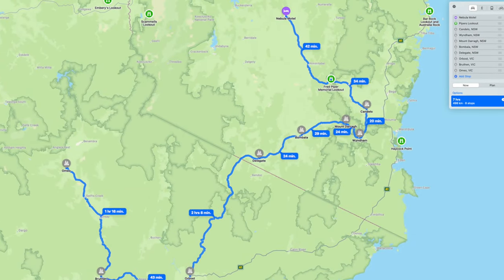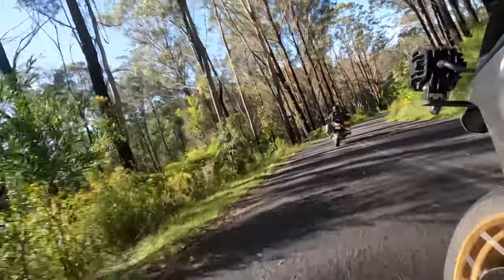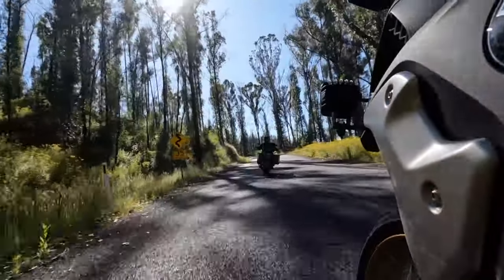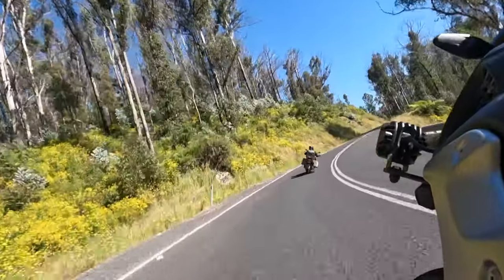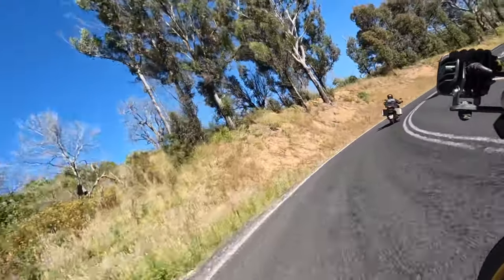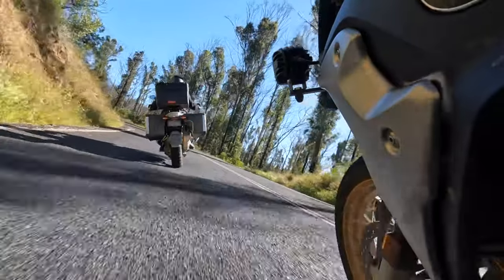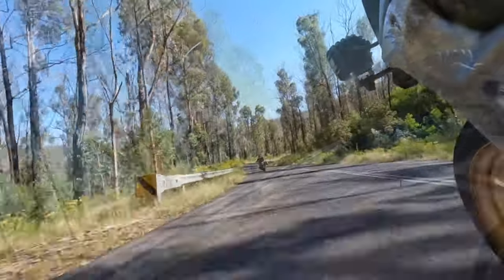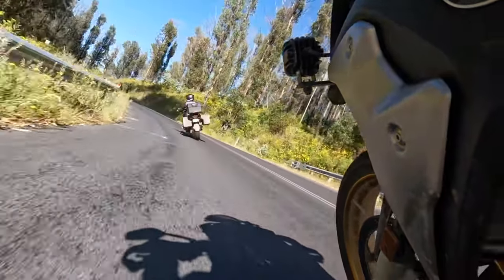Mount Darragh to Bombala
This video shows the ride from Myrtle Mountain Road to Bombala on Mount Darragh Road. It is part of Day 2 on our 13-day Victorian trip.